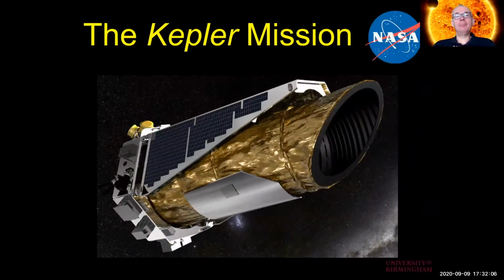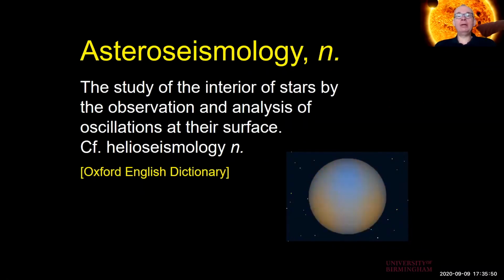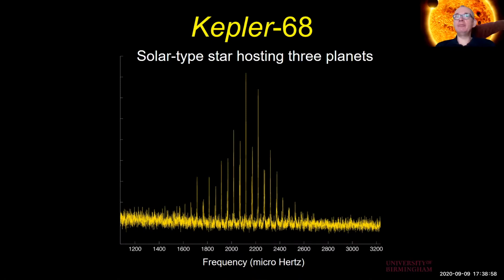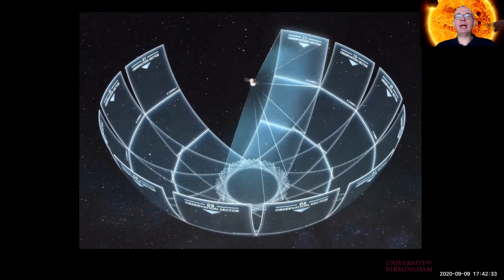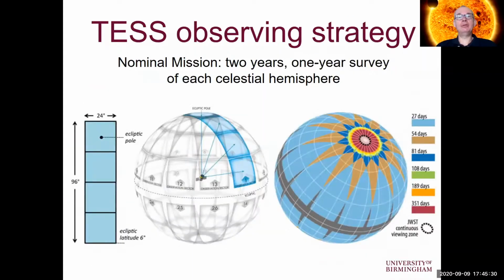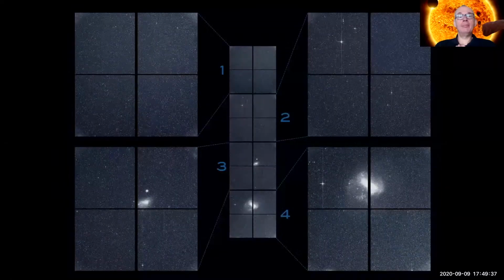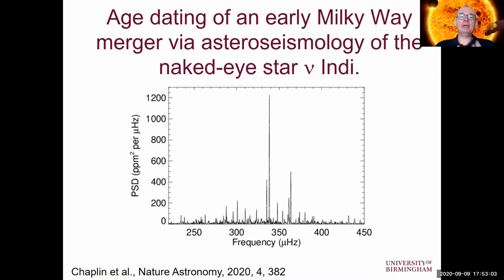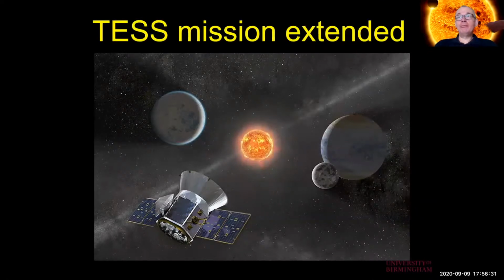QUARANTINE Talks: New Frontiers in Astrophysics with the NASA TESS Mission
A talk by Prof Bill Chaplin - lecturer at the University of Birmingham (Physics department)